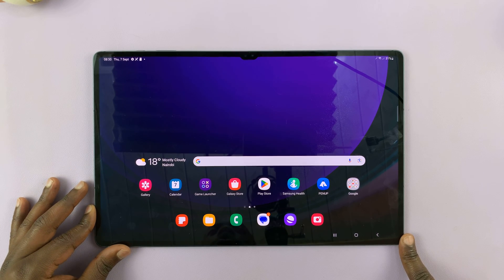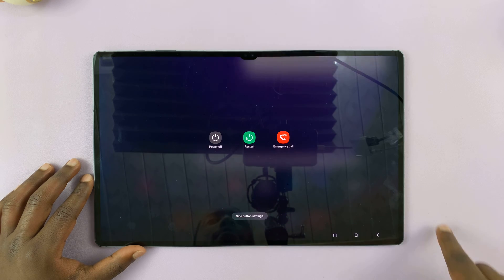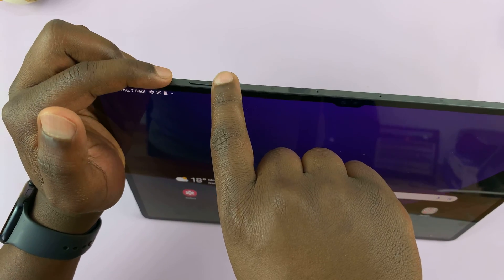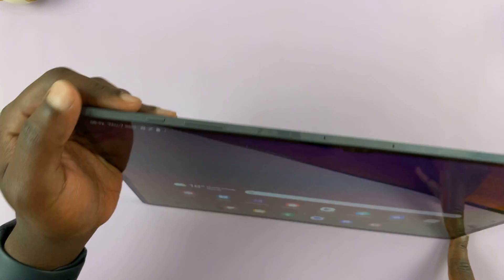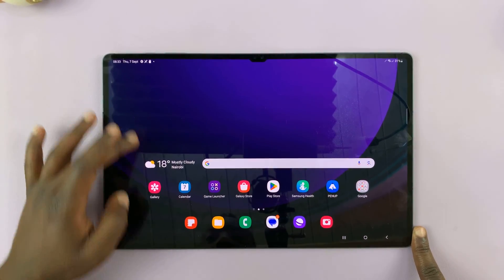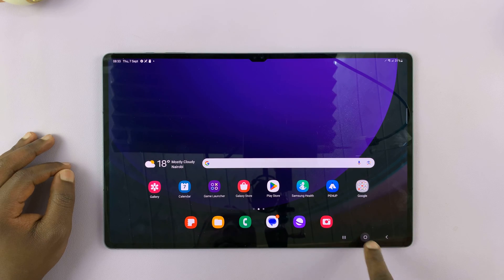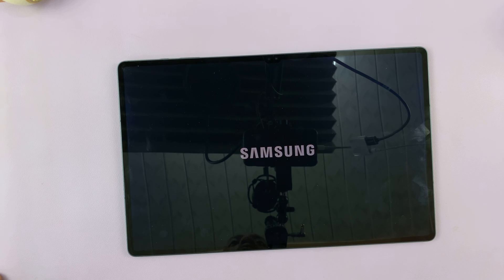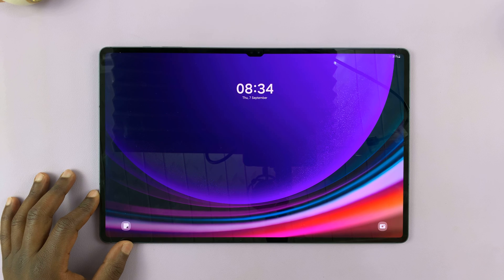How To Turn OFF & Restart Samsung Galaxy Tab S9, S9+, S9 Ultra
Learn how to turn off or restart the Samsung Galaxy Tab S9, S9+, and S9 Ultra.

Like any electronic device, there may come a time when you need to turn off or restart your Galaxy Tab S9 series tablet. Whether it's for troubleshooting, conserving battery life, or simply restarting the device for a fresh start, it's important to know how to perform these actions.

This tutorial video will guide you through the steps to turn off or restart your Samsung Galaxy Tab S9, S9+, or S9 Ultra.

There are a couple of methods to use if you'd like to turn off or restart your Samsung Galaxy S9 tablet. The most common method is by pressing the power button. However, when you press the power button, you won't get the power menu. This is because the side key is programmed to open Bixby. You need to change the side key function as demonstrated in the tutorial video.

Another way is by pressing the power button and the volume down button together to bring up the power options. From here, you can decide to restart or turn off your Samsung S9 tablet.

You can also turn off or restart by using the quick settings menu. Swipe down from the top to reveal the quick settings menu and tap on the power icon. Choose whether to turn off the device or simply restart it.

Samsung Galaxy Z Flip 5:

Samsung Galaxy Watch 6/ 6 Classic: (Customize Your Order):

Cell Phone Tripod Adapter